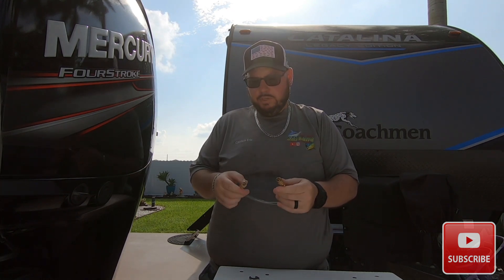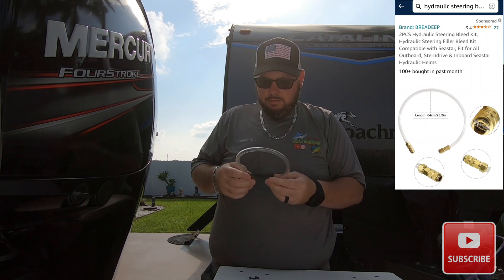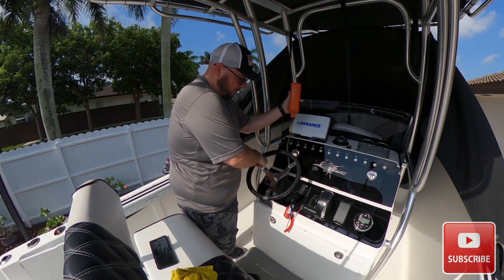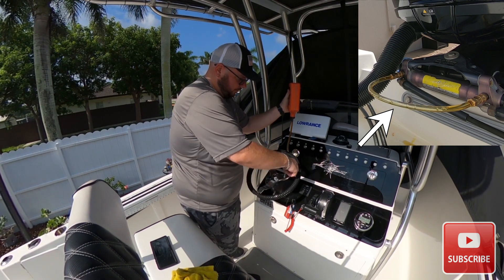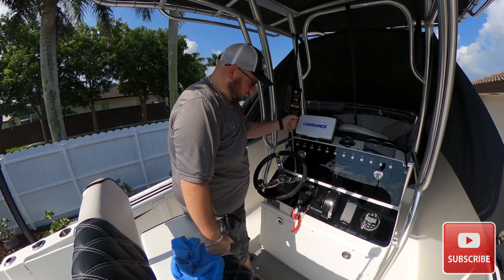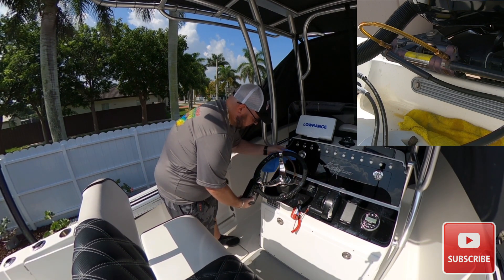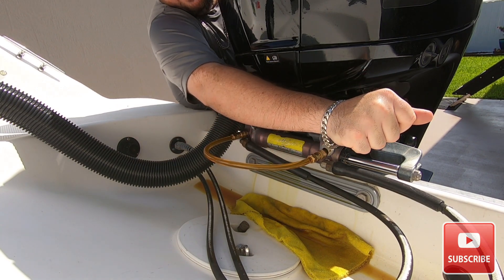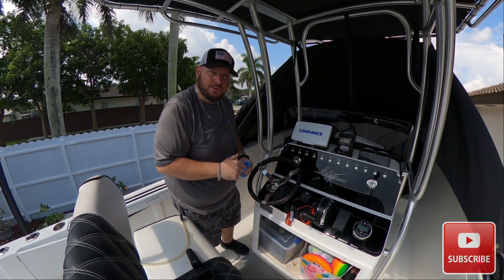How to Bleed a Seastar Hydraulic System, Easy & Simple